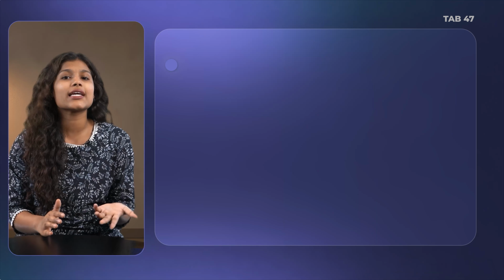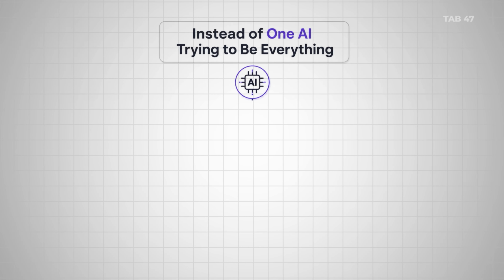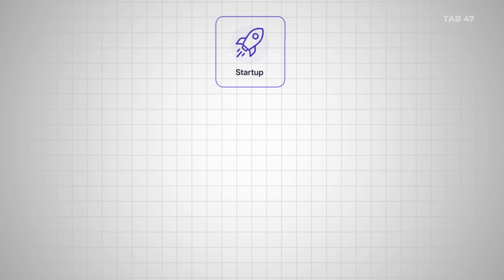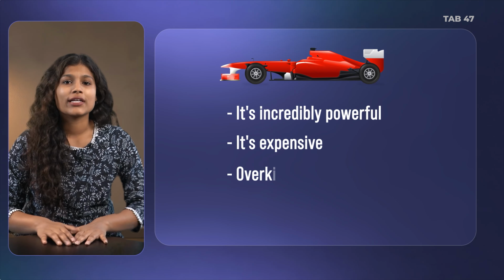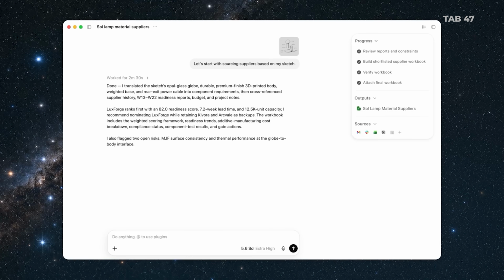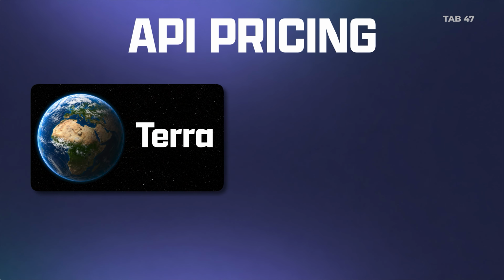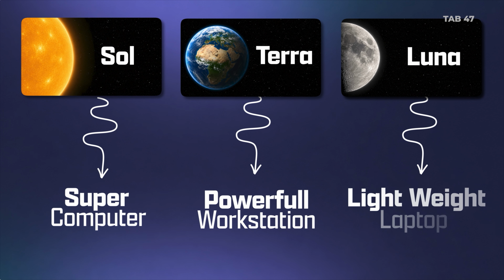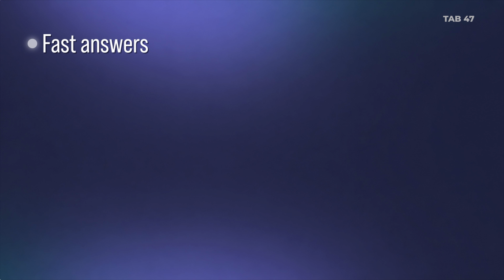The Real Reason OpenAI Split GPT-5.6 Into Three Models | Tab 47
What if I told you GPT-5.6 isn't OpenAI's biggest announcement... releasing THREE AI models is?

Everyone is talking about GPT-5.6, but almost no one is explaining why OpenAI suddenly introduced Sol, Terra, and Luna instead of one flagship model. This decision could completely change how you'll use AI in the future.

In this video, we uncover the real reason OpenAI released three GPT-5.6 models and what it means for developers, businesses, students, creators, and everyday ChatGPT users.

You'll learn the difference between GPT-5.6 Sol, GPT-5.6 Terra, and GPT-5.6 Luna, why OpenAI abandoned the "one AI for everyone" approach, and which GPT-5.6 model is the best choice for coding, research, content creation, business workflows, and everyday productivity.

Click to start your Career in GenAI -
MICROSOFT GenAI Course only Rs 299/

Join our WhatsApp Channel to get the latest updates, learning resources, job trends, and exclusive content

Chapters :
00:00 – Why OpenAI Released 3 GPT-5.6 Models
00:50 – What Is GPT-5.6?
01:18 – OpenAI's New AI Family Explained
02:19 – GPT-5.6 Sol Explained
04:15 – Why Sol Isn't for Everyone
05:45 – GPT-5.6 Terra Explained
07:22 – Who Should Use Terra?
07:52 – GPT-5.6 Luna Explained
09:34 – Which GPT-5.6 Model Should You Choose?
10:06 – The Future of OpenAI's AI Strategy